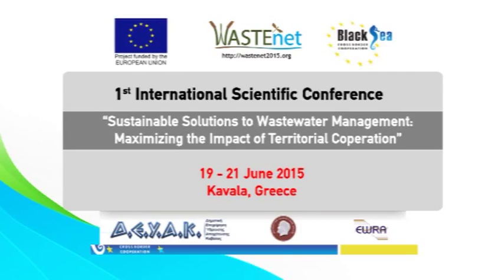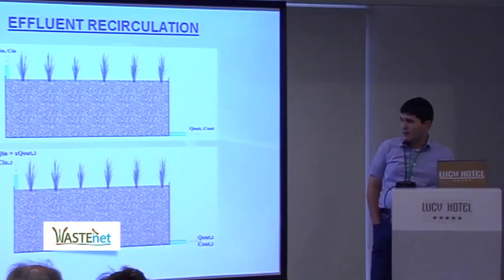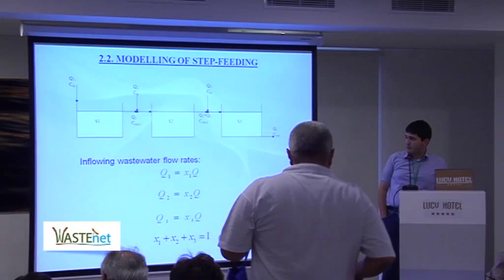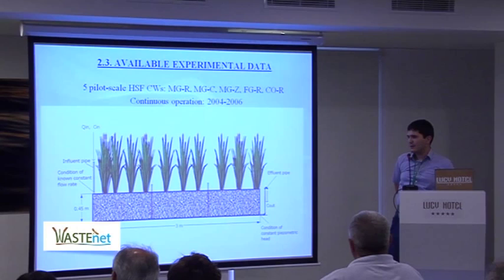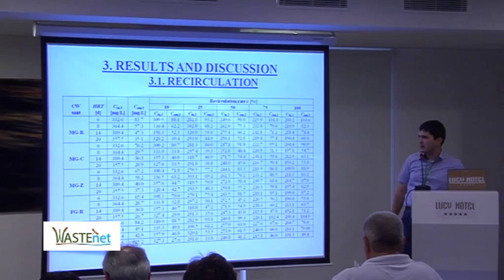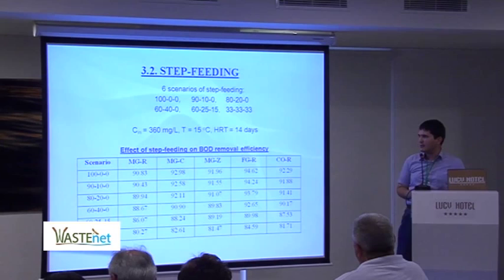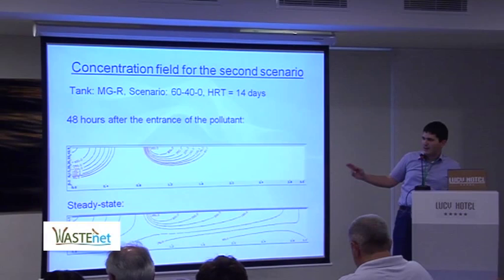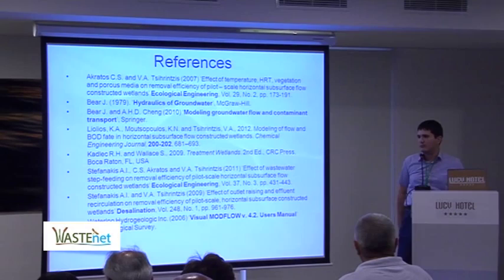B9 WASTEnet 2015 | Konstantinos A. LIOLIOS, Department of Environmental Engineering, DUTH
Presentation titled: “EFFECTS OF ALTERNATIVE FEEDING TECHNIQUES ON BOD REMOVAL IN HORIZONTAL SUBSURFACE FLOW CONSTRUCTED WETLANDS" in the 1st International Scientific Conference WASTEnet 2015 in Kavala, Greece (June 19, 2015)